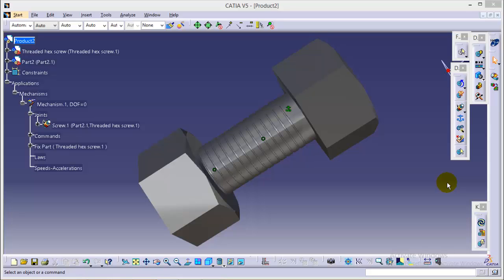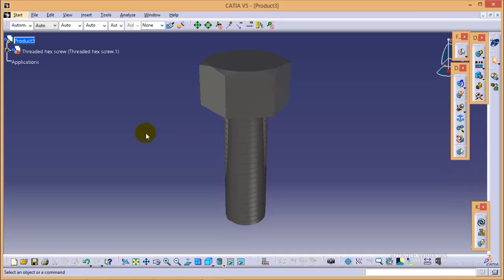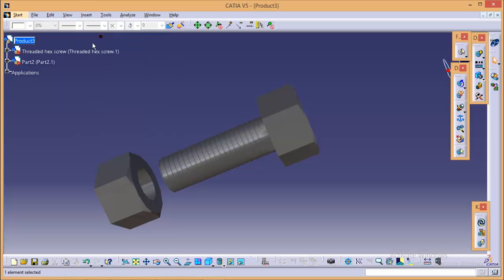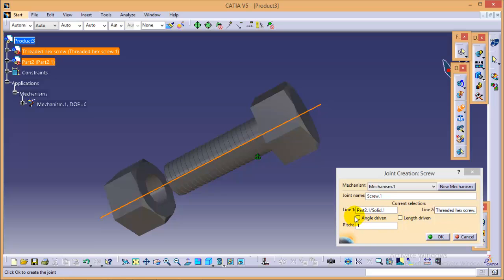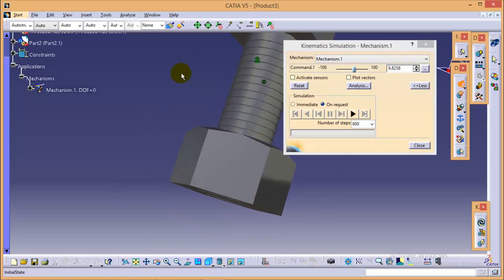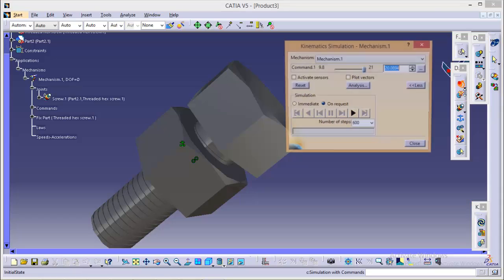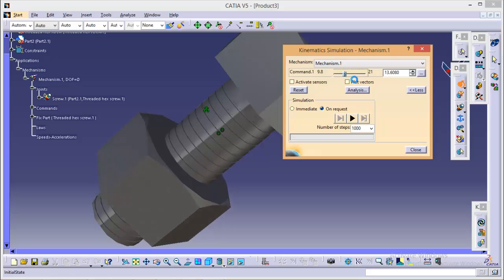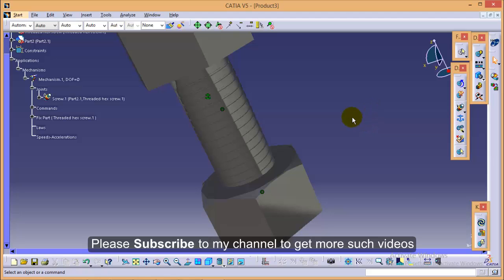Catia Tutorials/ How to simulate Threaded screw and Nut/ DMU kinematic Workbench/ Screw joint Part 3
In this tutorial, I have Shown How to perform simple simulation between Threaded hex screw and nut in DMU kinematic workbench using Screw joint.
Mode: Beginner and Intermediate

Workbench used:
1)DMU kinematics
2)Assembly Workbench